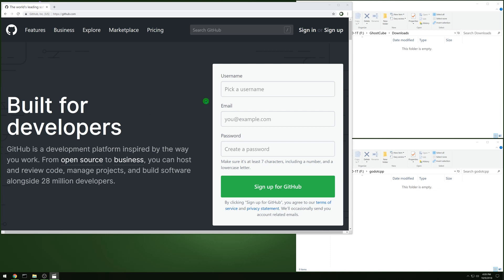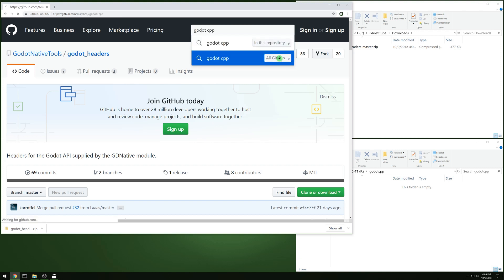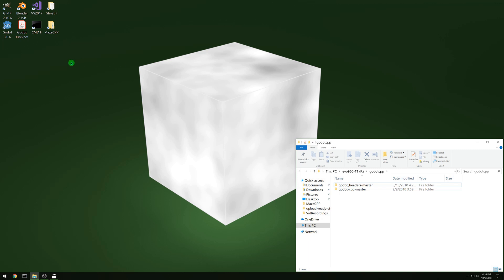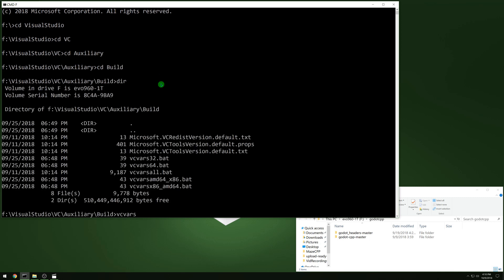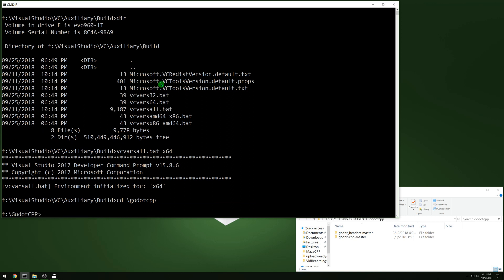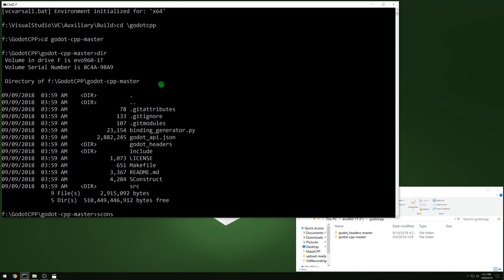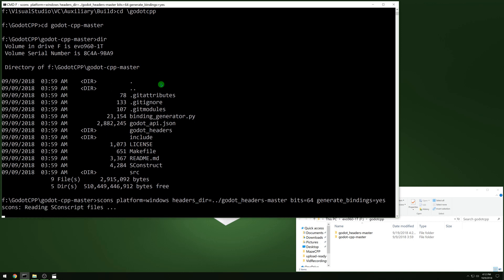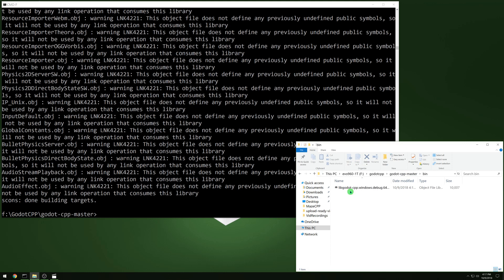Godot 3.0.6 C++ Maze Tutorial - Part 1/9 - Building C++ Bindings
This is the first part of a tutorial series on using C++ in Godot 3.0.6.

In this video, we download godot_headers and godot-cpp projects from GitHub, then build them using Visual Studio 2017 from the command line.